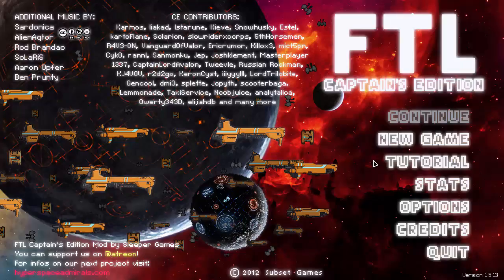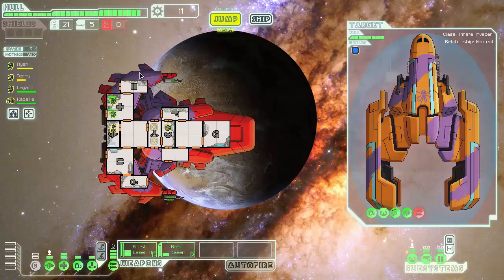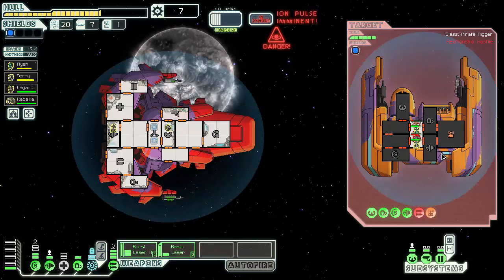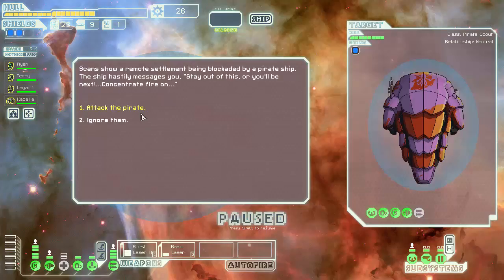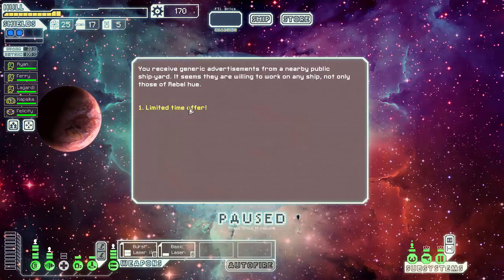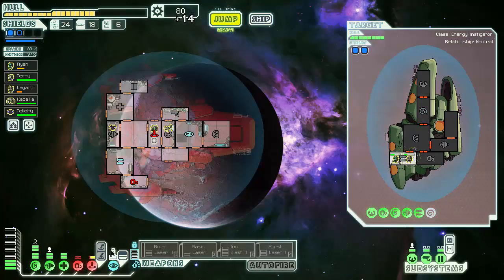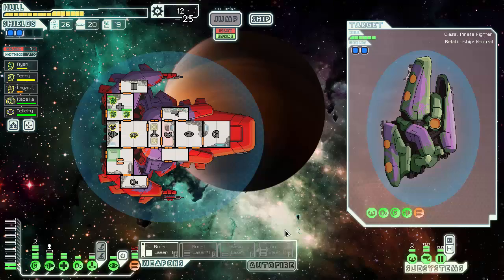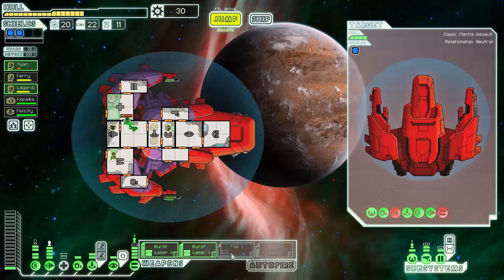TF : FTL Mod Roulette : Mantis Pirate Bomber 1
Bit OP, and fairly sure I've played this one before. On request perhaps?